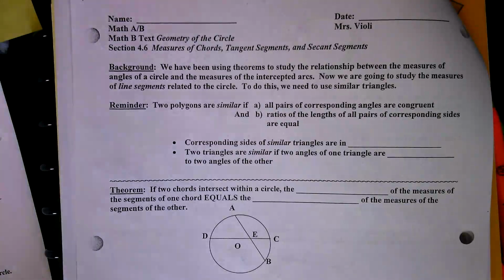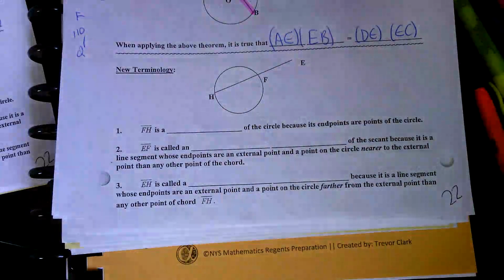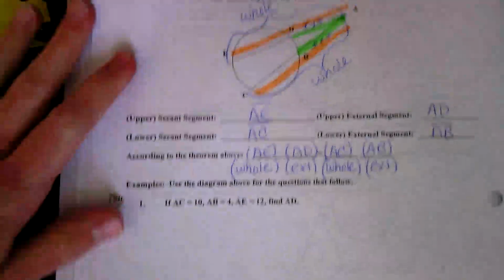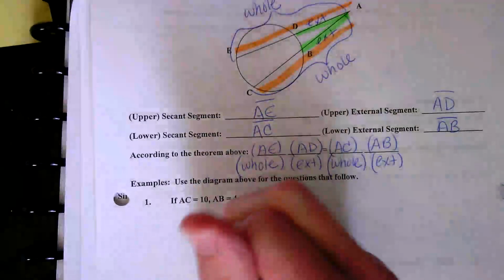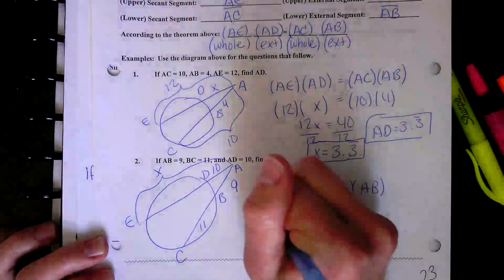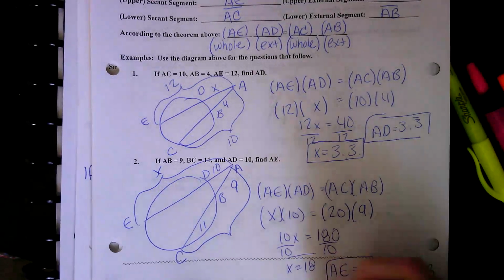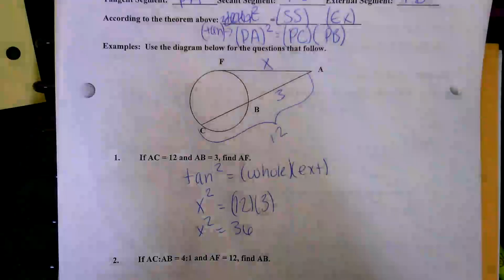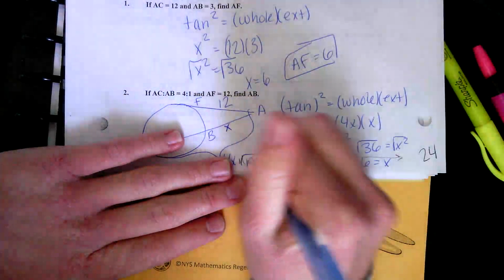Circles Lesson 6